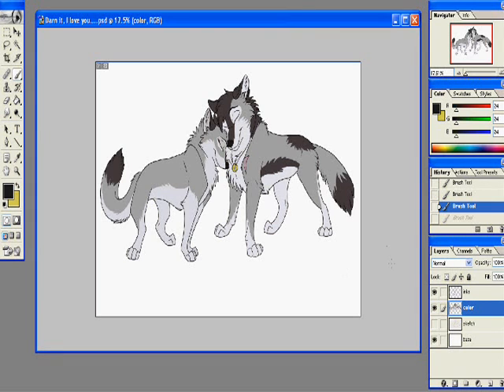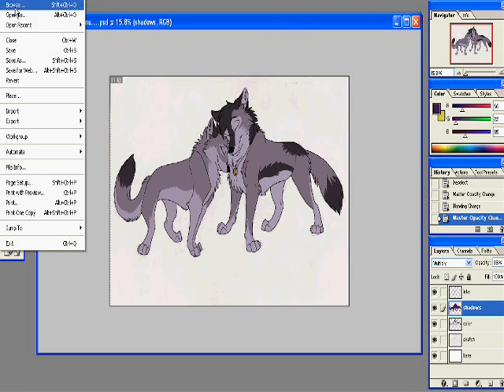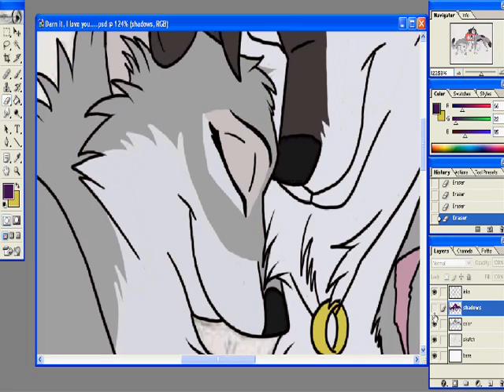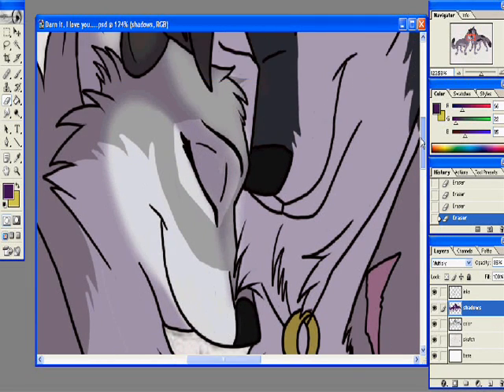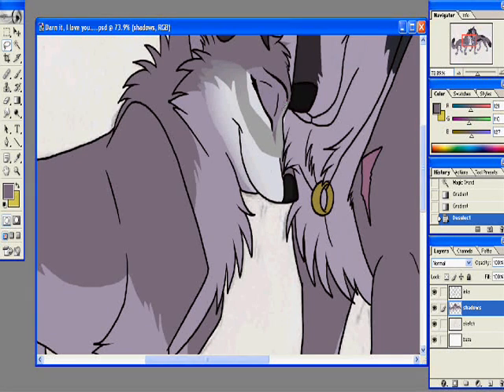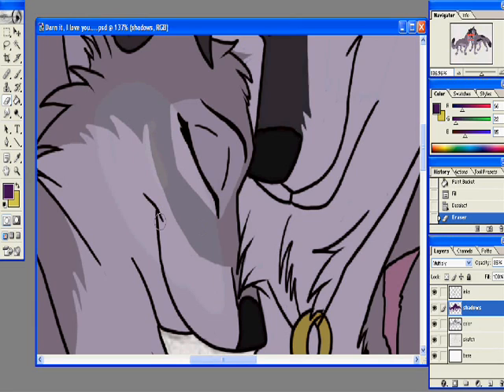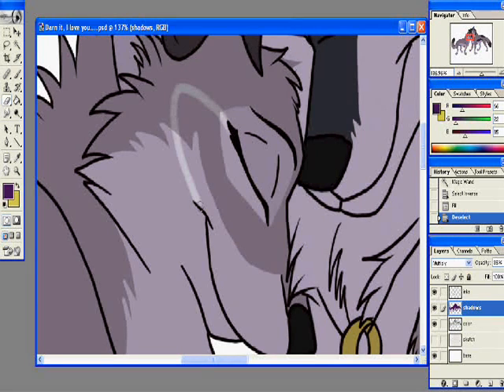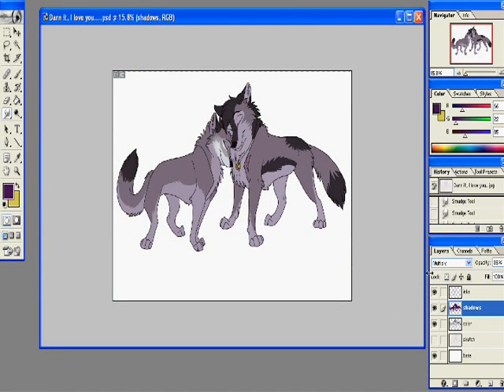Shading Tutorial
*You might want to turn up your speakers for this! I talk kinda quiet and because of the set up I have on my desk I have to keep my tablet up on the keyboard, covering hte microphone.

Here's a little tutorial on different types of shading and how to do it. For this tutorial, and for most of my art I used Adobe Photoshop 7.0 and a Wacom Intuos4 medium tablet.
Sorry if its not very good, I double talk myself a few times and then my idiot computer couldn't match the audio with the video very well.